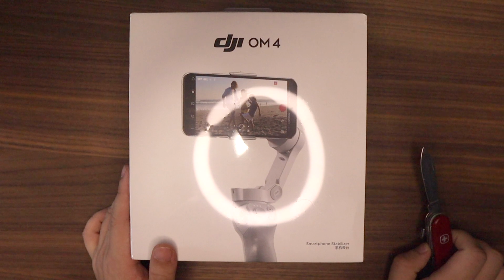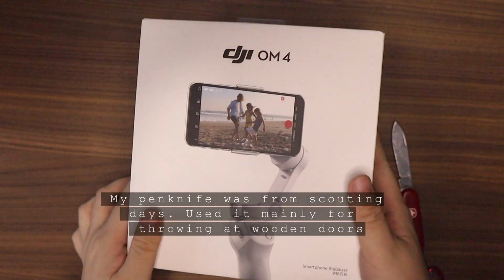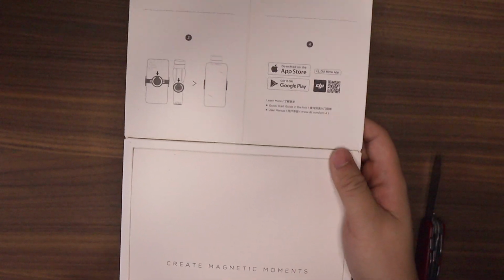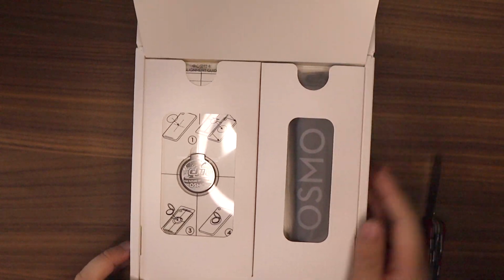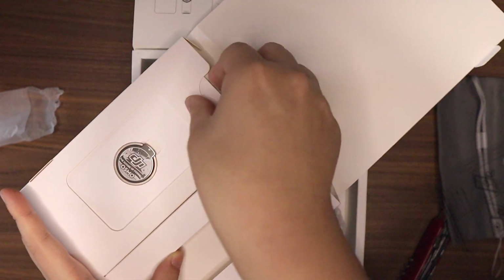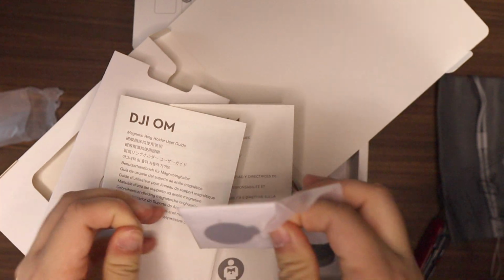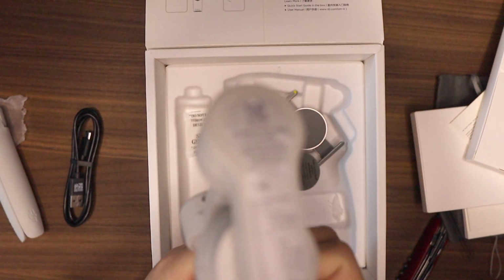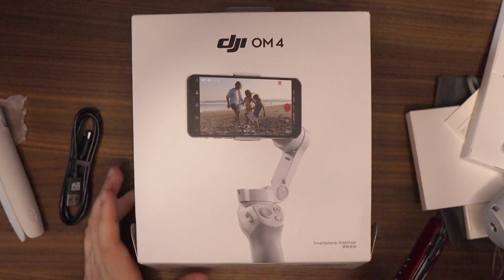DJI OM 4 unboxing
This is just a pure unboxing video of the DJI OM 4 Unboxing